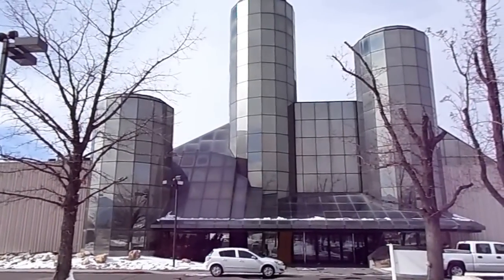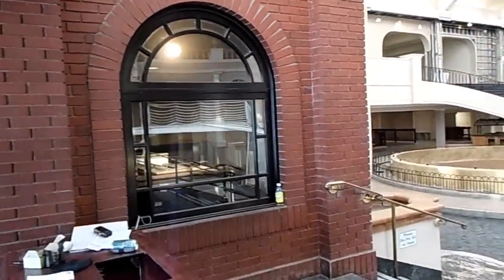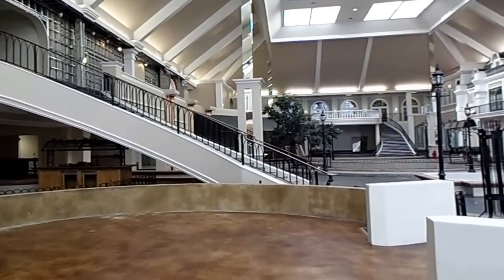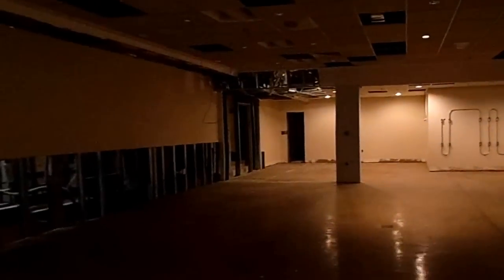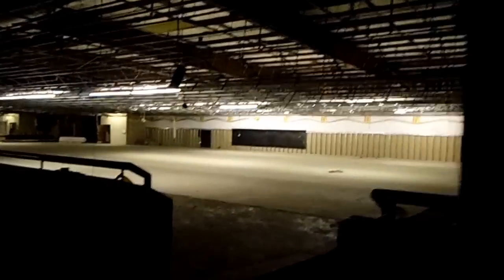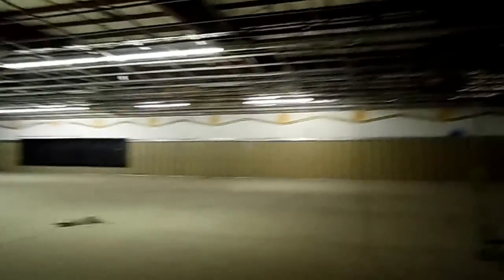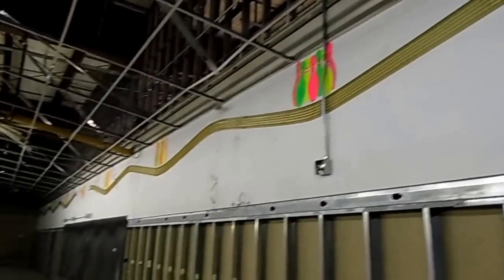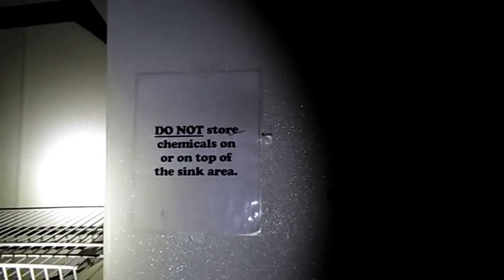Remembering The 49th Street Galleria- Part 1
The Fun Dome/49th Street Galleria
Schoolhouse Development LLC, a local Utah charter school developer, is currently in the process of completely renovating the site where the 49th Street Galleria once stood. The building will be renovated both inside and out in order to provide a new home for the American International School of Utah (AISU). AISU will be the home for many Utah charter school student and as the name suggests, it will also be home to many international students. AISU will share the newly renovated space with a local Utah non-denominational church known as K2 The Church.